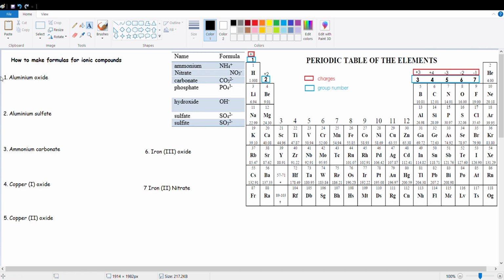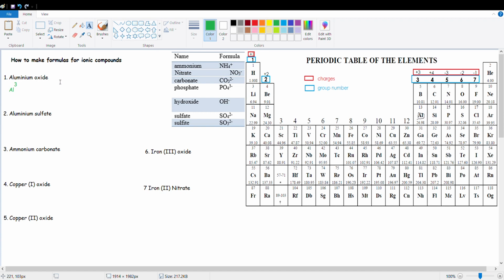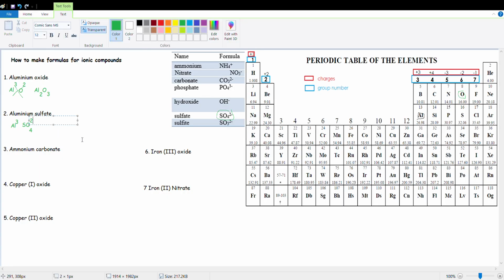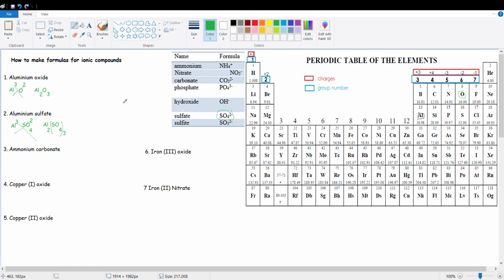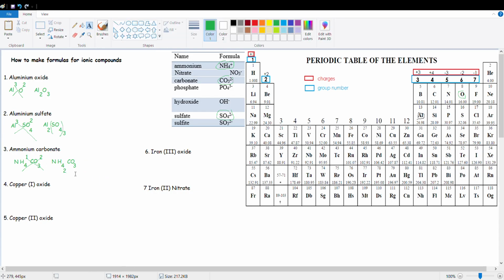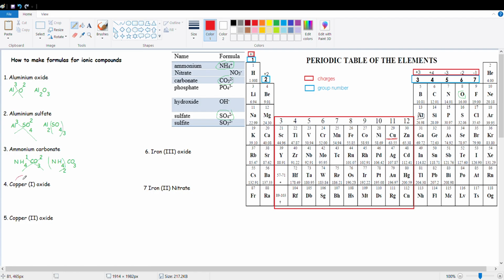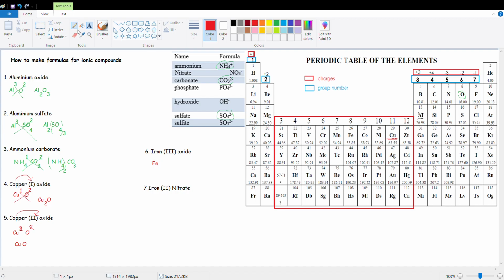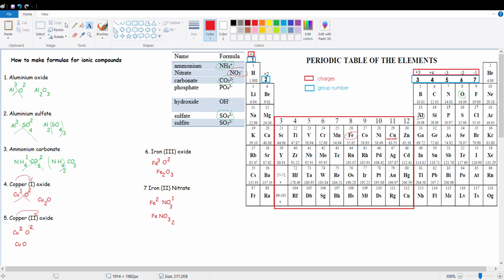Chem Vid 2 Formulas